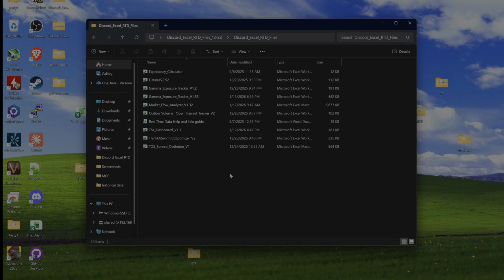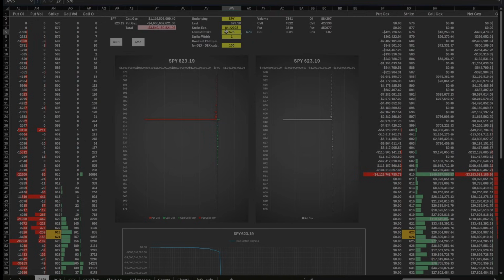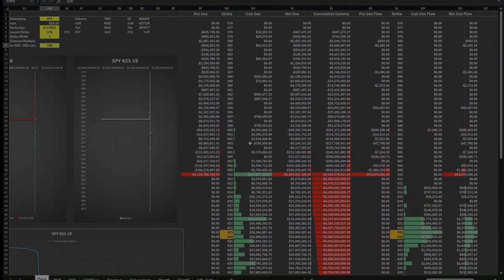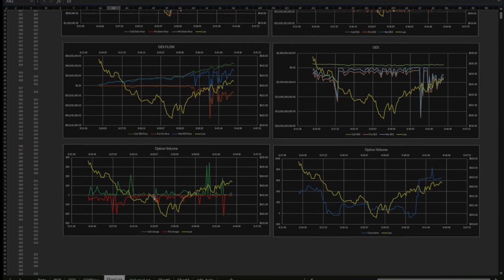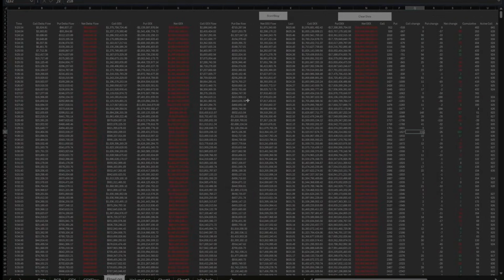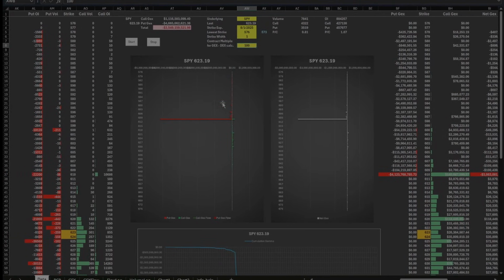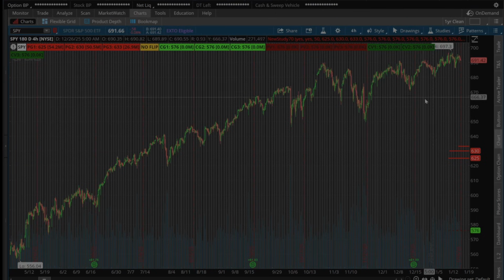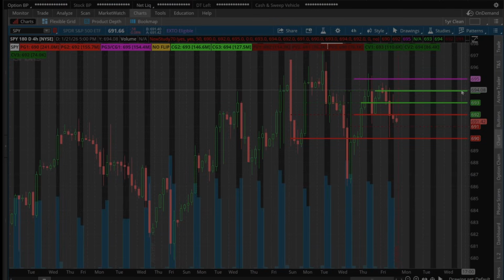GEX Market Flow Analyzer